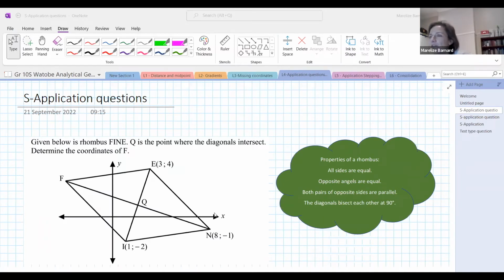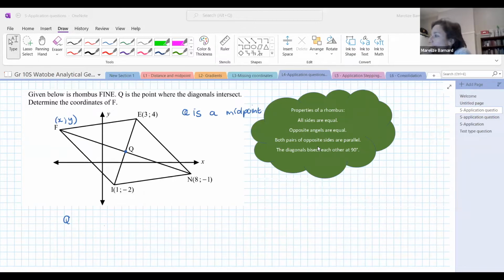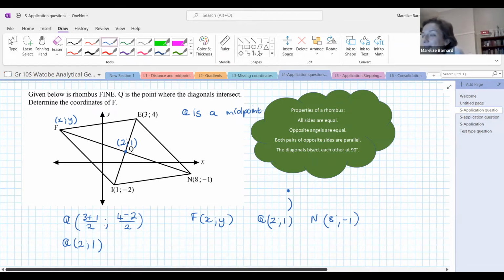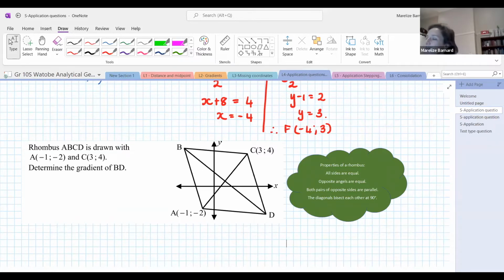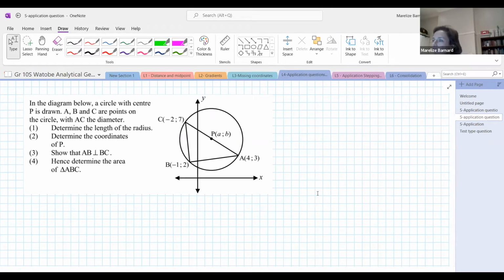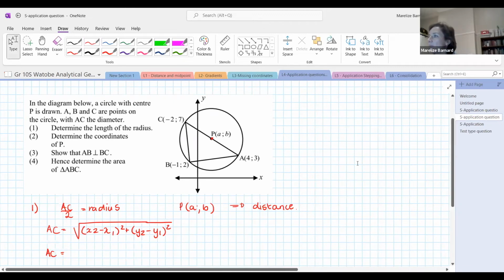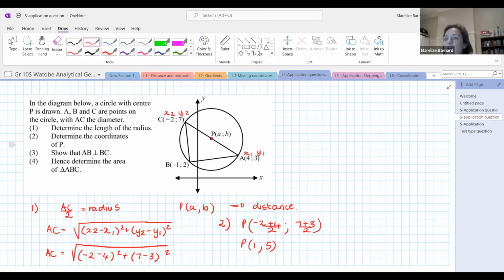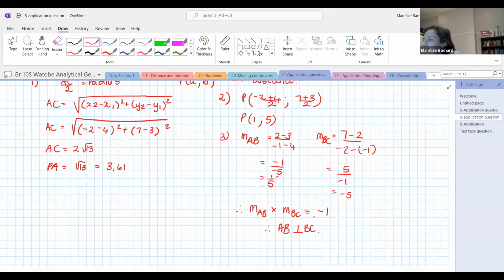Grade 10 - Analytical Geometry (applying coordinate geometry – basics)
Grade 10 | analytical geometry | coordinate geometry | gradient | midpoint | distance formula | length | rhombus | diagonals intersect | radius | perpendicular |